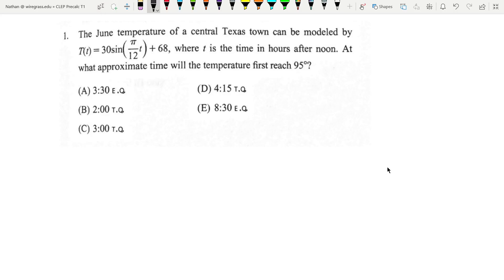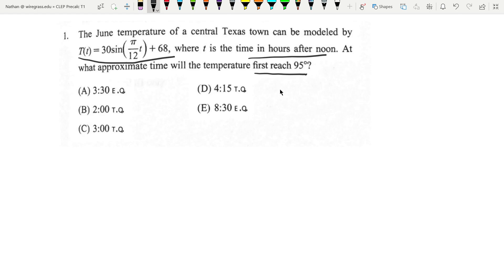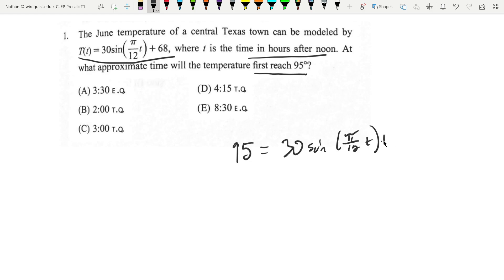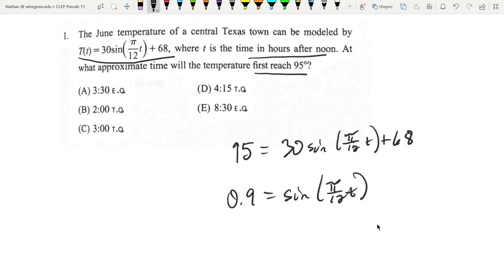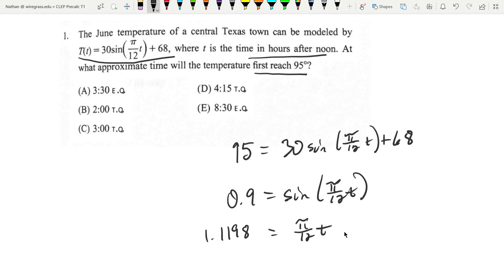Trig Functions (CLEP Precalculus T1 #1)